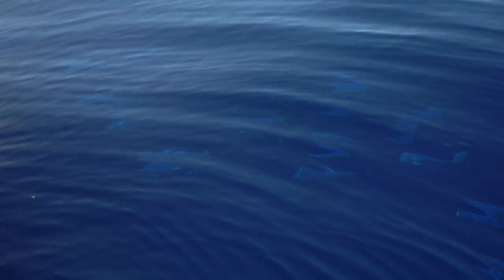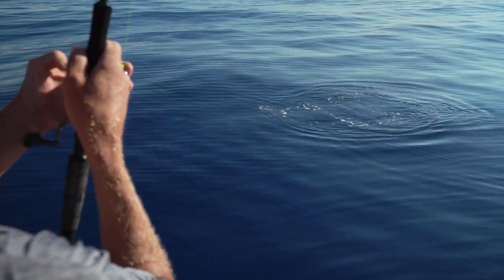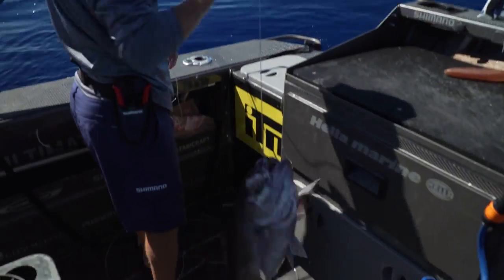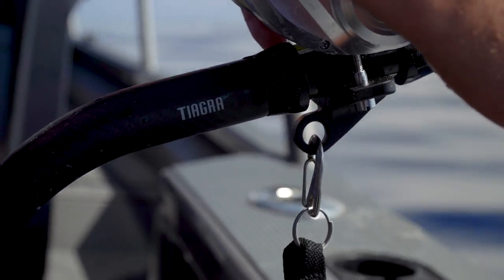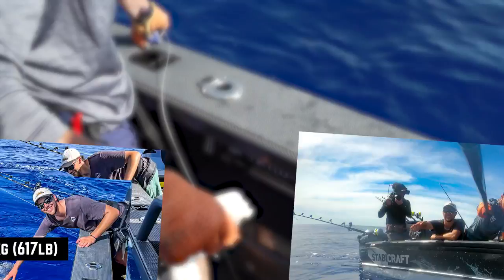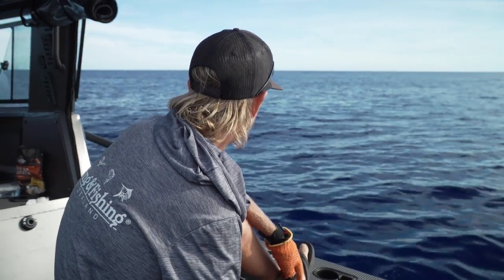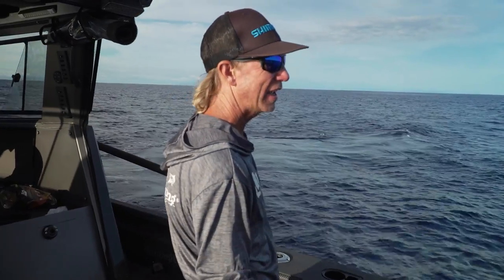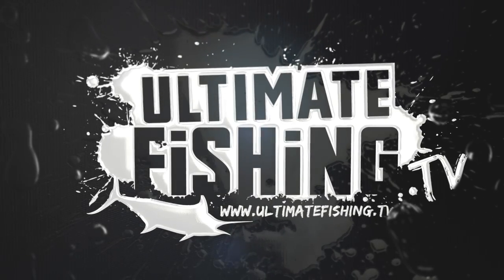Two Massive Fat Swordfish: 600lbs+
Matt Watson heads out to target broadbill swordfish, but the boys manage to catch a couple of Mahimahi, a couple of Bluenose, and a couple of big swordfish -  both well over 600lbs.